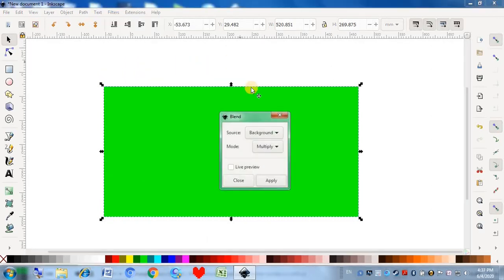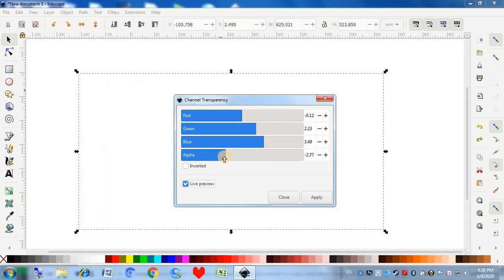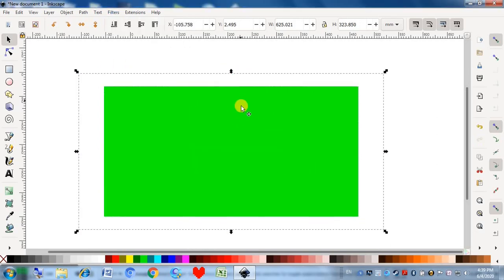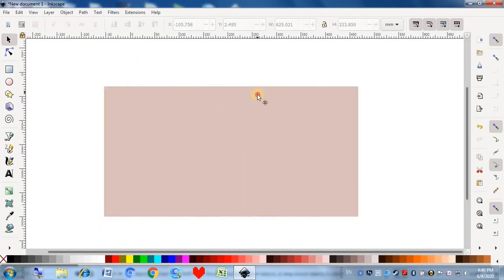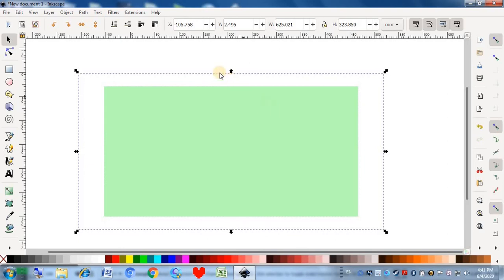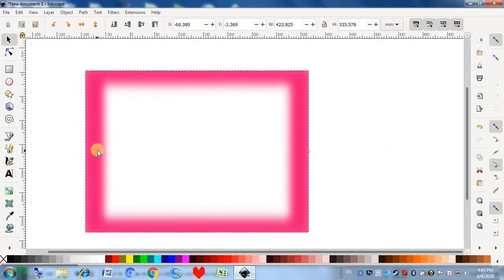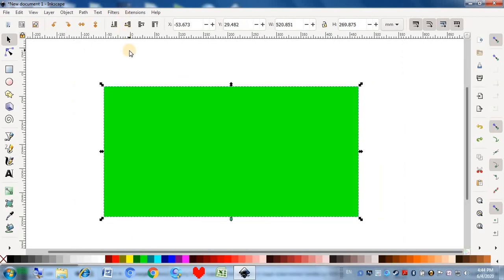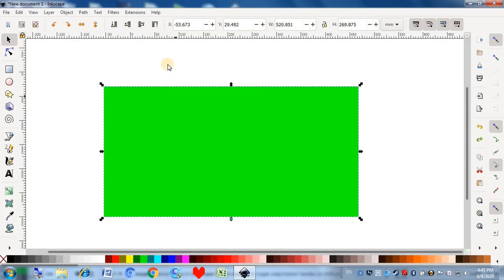YouTube Thumbnail Editor (Inkscape Tutorials) Part-8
YouTube Thumbnail Editor (Inkscape Tutorials) Part-8 has arrived!!!
Today I Talk About:

1. Filters (Fill and transparency, Pixel Tools, Prostutions